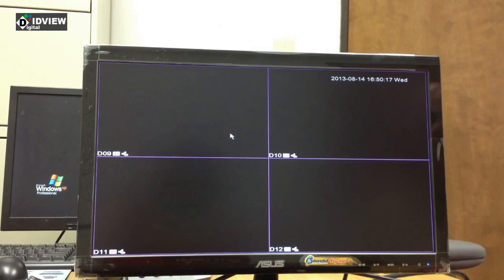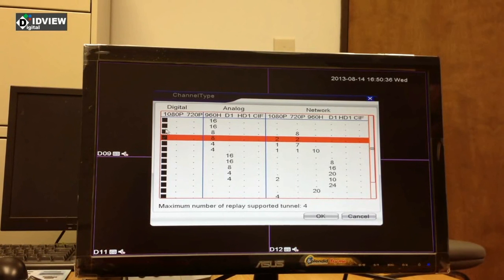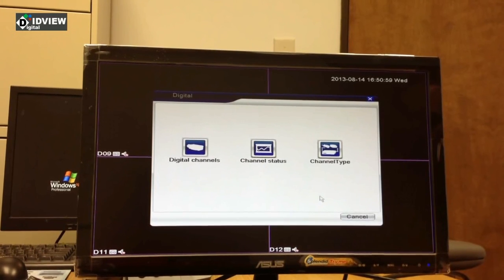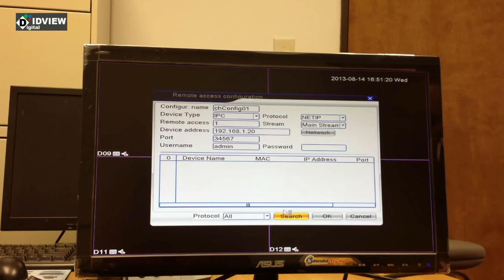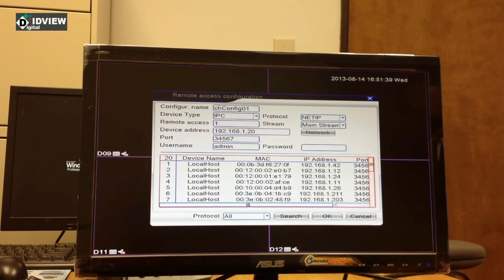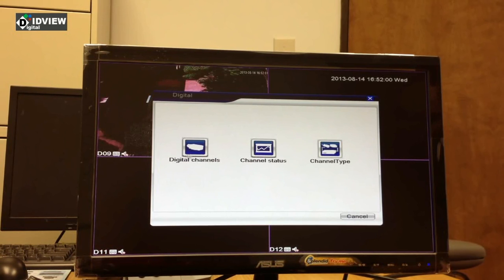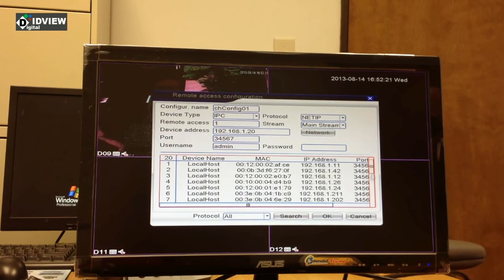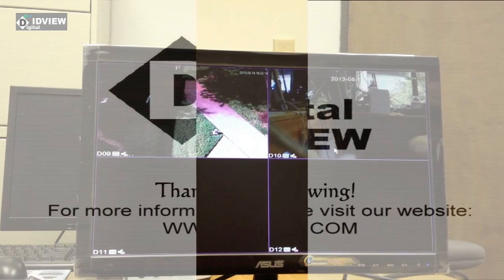Add IP Cameras in Network to 960H Hybrid DVR--IDView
How to add IP cameras in network to 960H hybrid DVR.